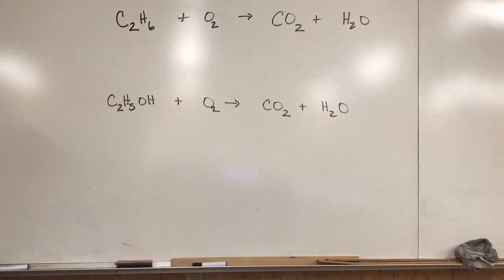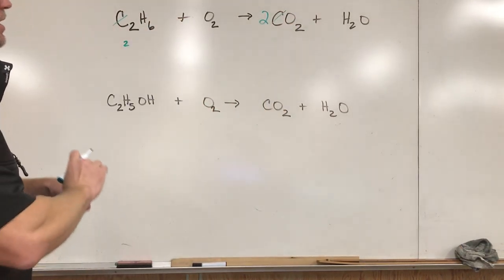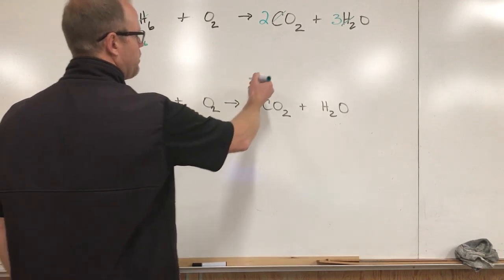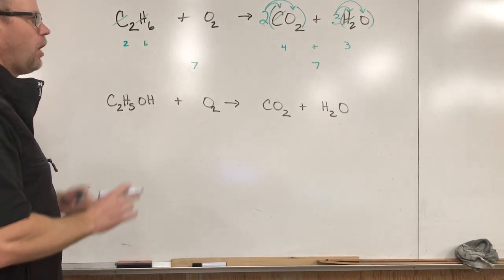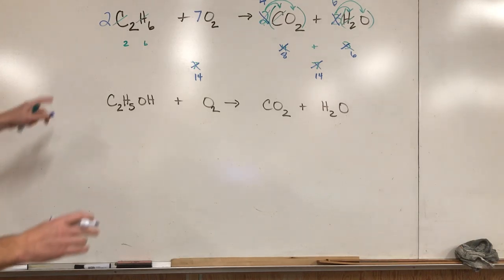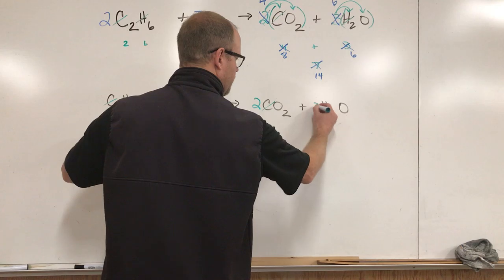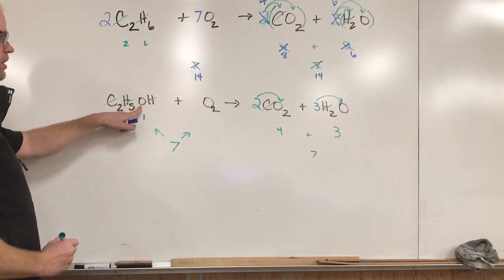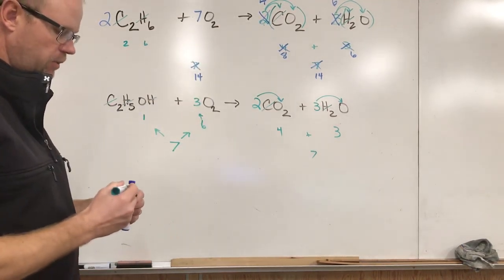Balancing equations strategies